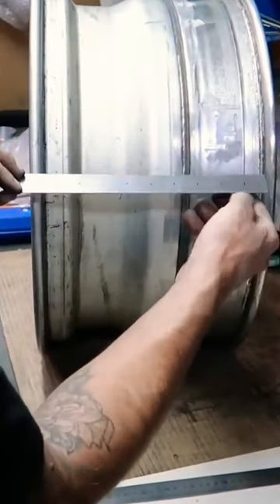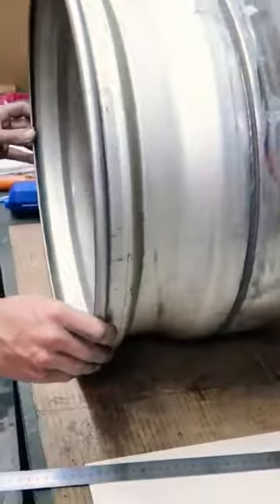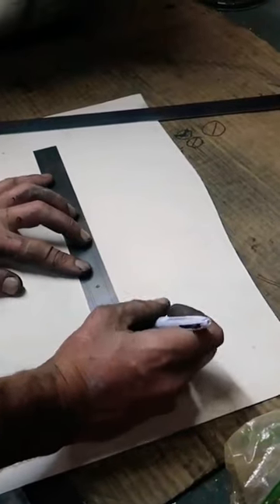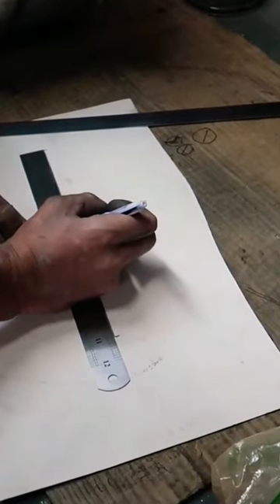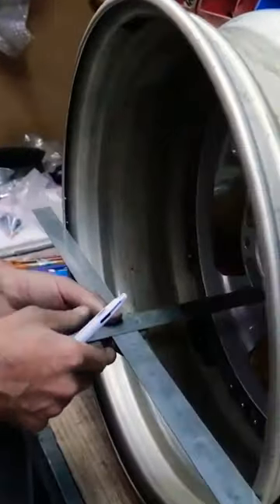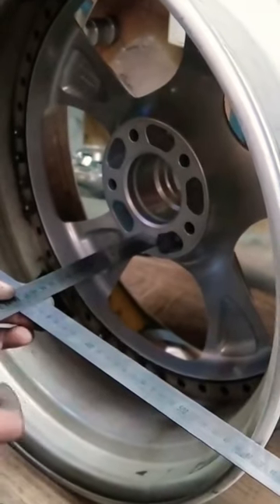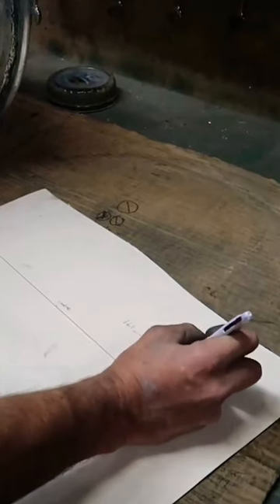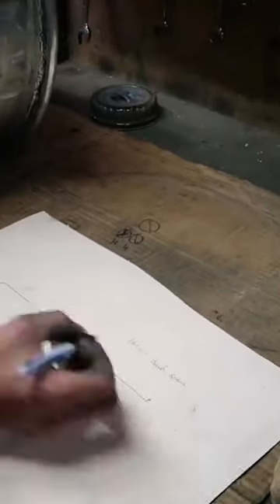HOW TO CORRECTLY MEASURE OFFSET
This is how to measure offset done by someone who has been building wheels for many many years